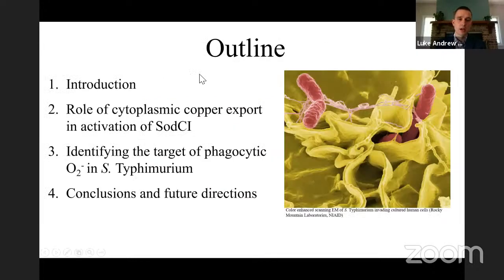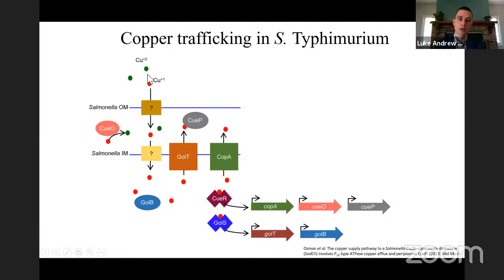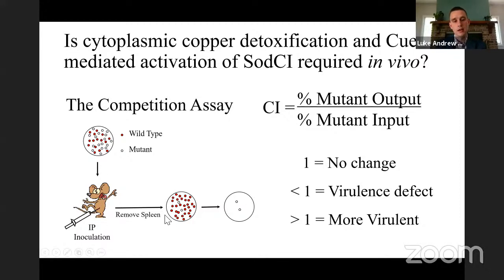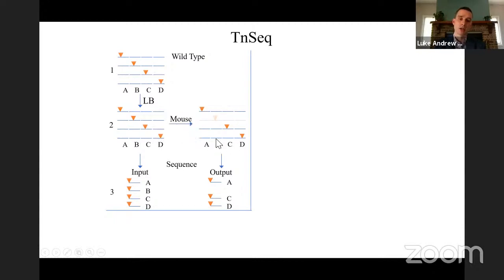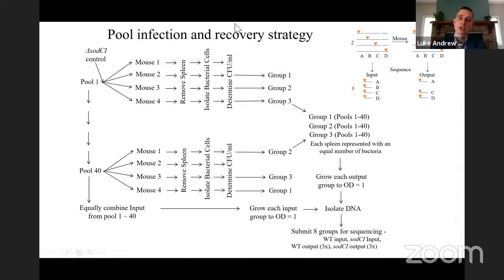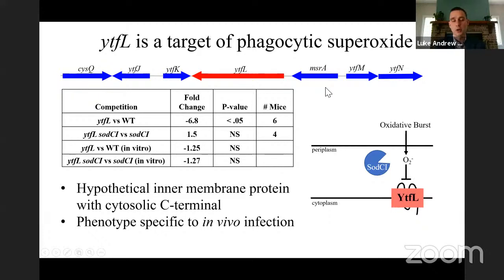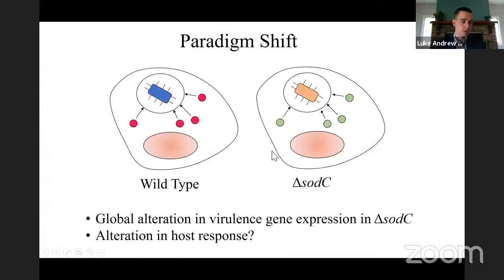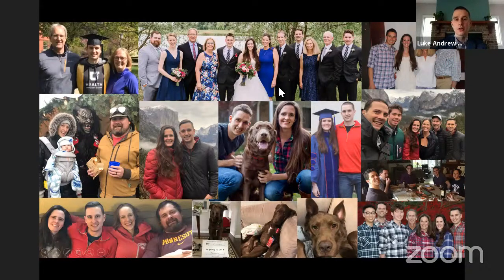Thesis Defense: Survival of Salmonella in the Macrophage Phagosome